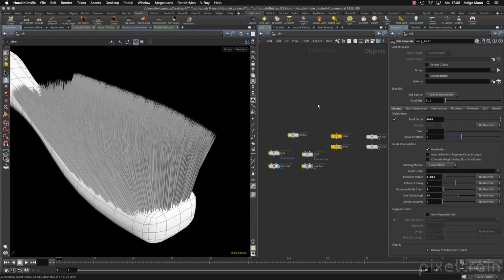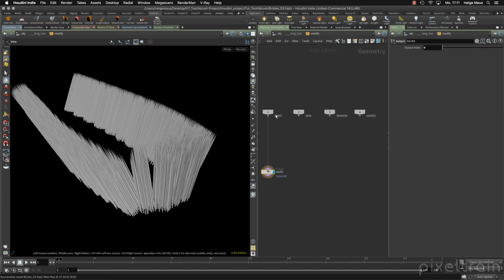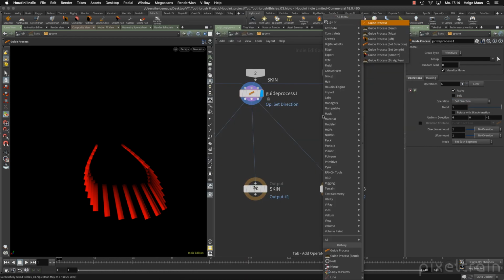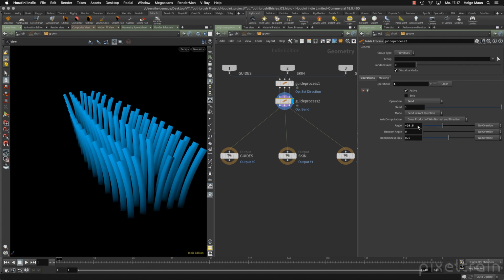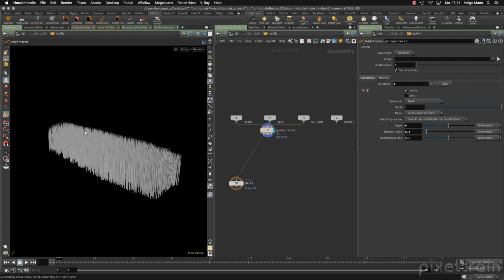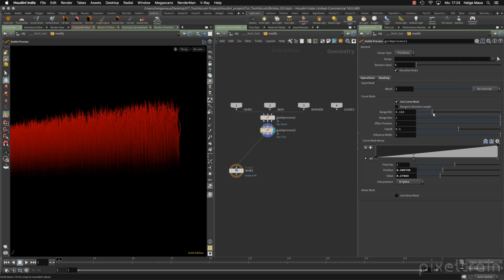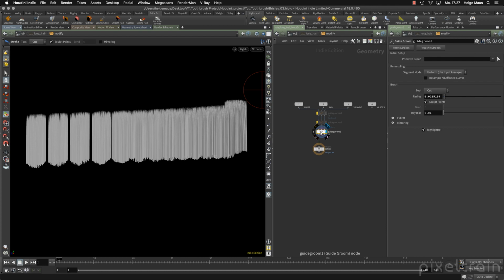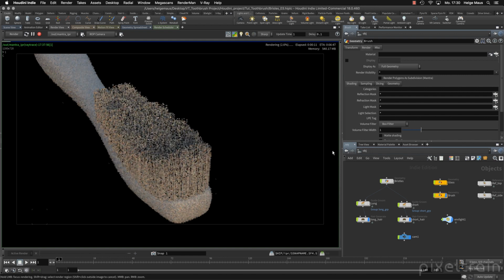Toothbrush - 09 Using the Guide & Hair Tools of Houdini FX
In this tutorial, you will learn how to now grow the bristles hair on the brush and how to manipulate the look with the help of the Guides Processes and Brushes.

These topics are covered:

Exploring the inside of the Guide Groom Node
Understanding Hair Tools & Brushes
Setting up the Hair Radial Menus
Changing the direction of the guides
Guide Process Nodes
Direction, Bend, Frizz
Masking Guide Processes
Noise Mask / Curve Mask
Hair Brushes
Cut the Hair in Shape
Mirroring of Cuts
Re-caching the Strokes
Rendering with Mantra